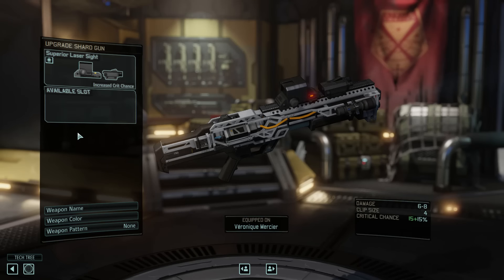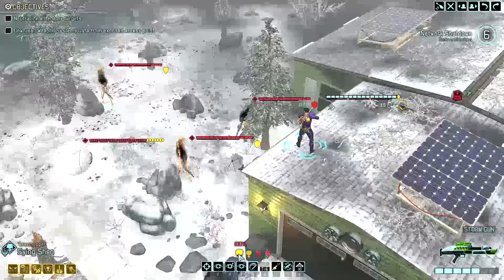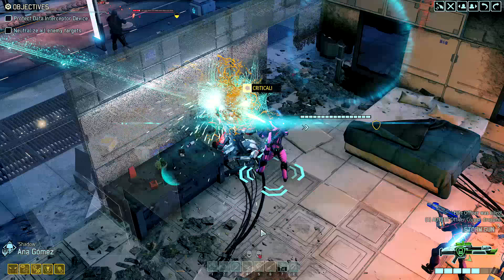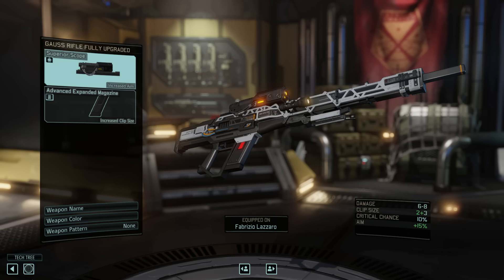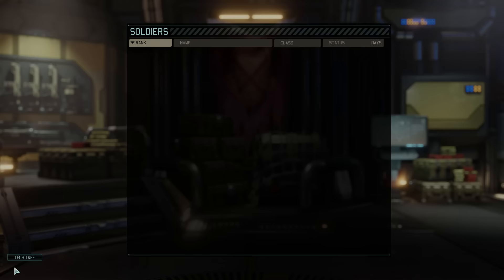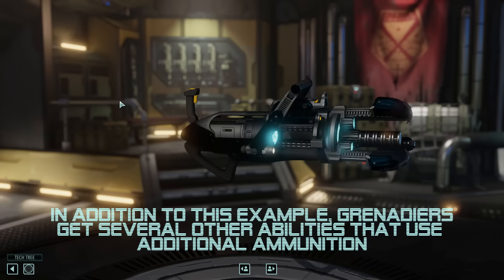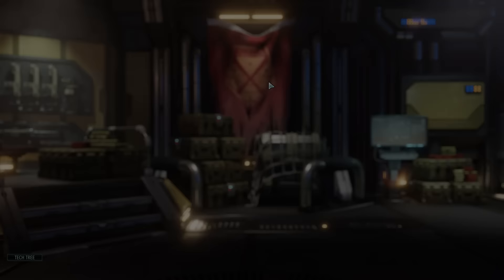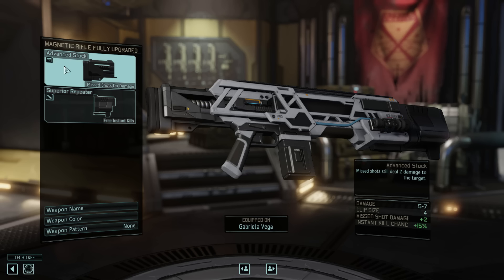XCOM 2 Tips: Weapon Upgrades Guide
This is an easy guide to upgrade weapons for each class of soldier in XCOM 2.

If you enjoy it, please consider giving it a like or share so others can find it.